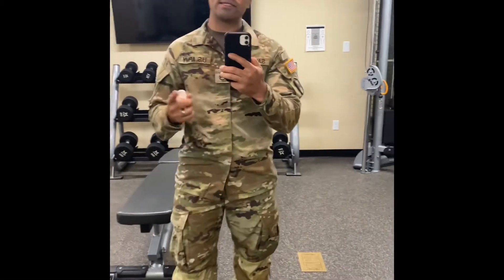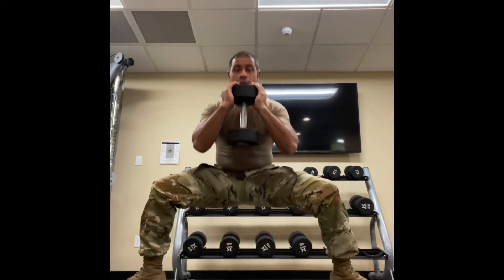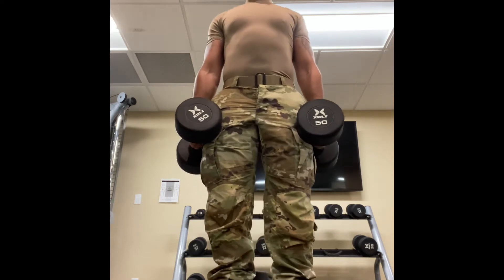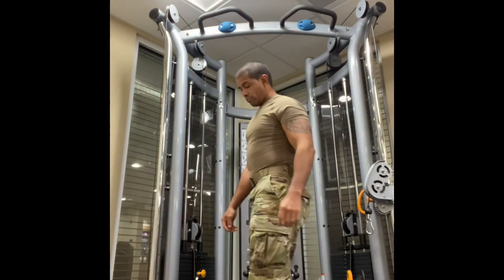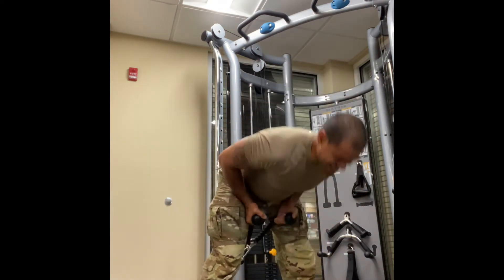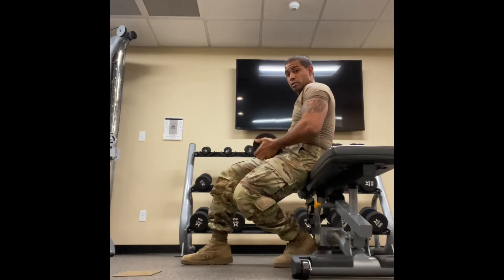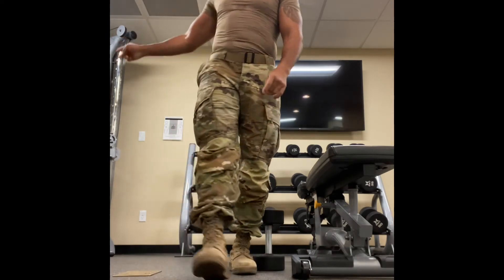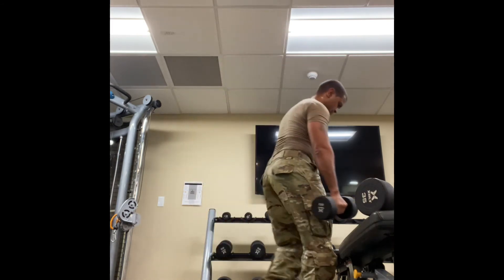Hammies and Bi’s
Thrust game strong.

Working with what we got.
It’s about doing what you can with what you have available. Get creative. Have fun.